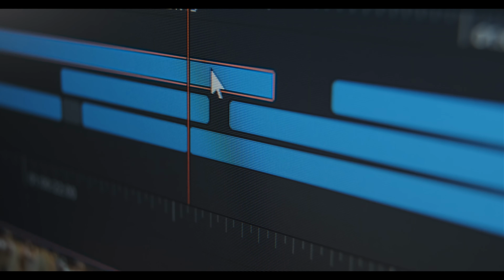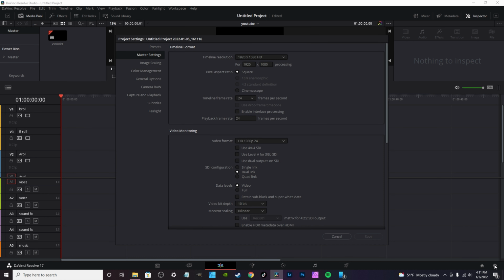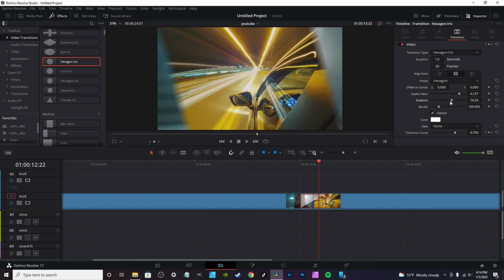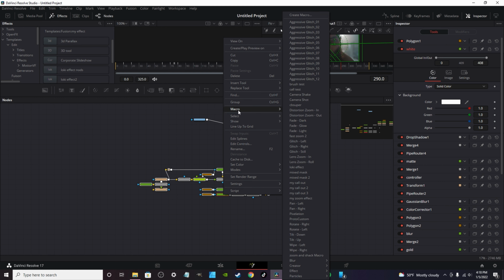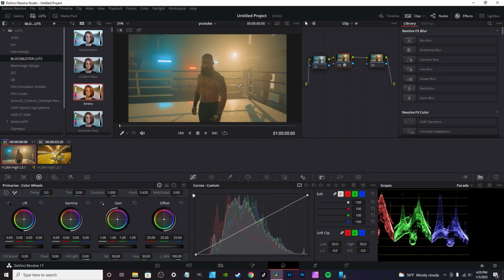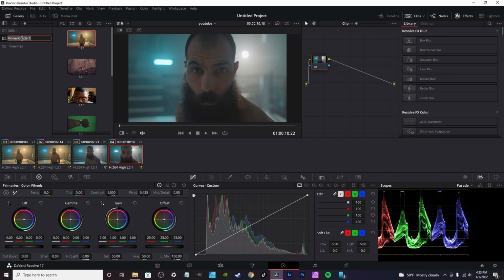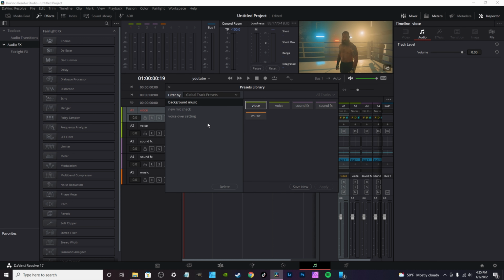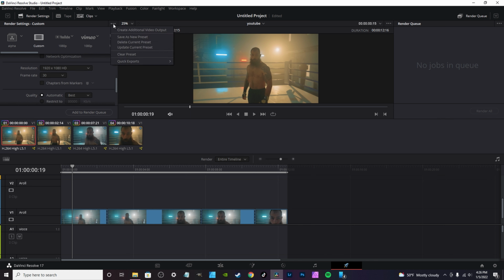Davinci Resolve 18 Tutorial -Presets Everyone Should know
This video takes a look at some of the presets in Davinci Resolve 17 that will speed up your edits. Time codes are below.

00:16 timeline presets
01:54 transitions presets
02:58 fusion micros
04:35 Color grade power grade
06:17 Fairlight audio presets
07:51 20Delivery tab presets.

social media
feel free to follow me on

🎤🎤Saramonic VMICMINI Vmic Mini Shotgun Microphone

🎤🎤SUDOTACK Podcast Condenser Computer Mic Kit

Camera Tripod